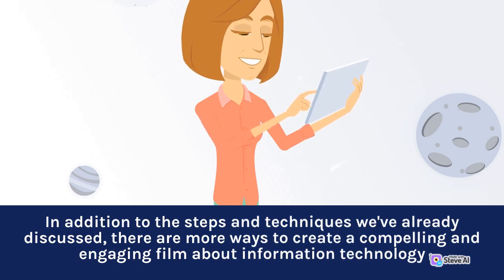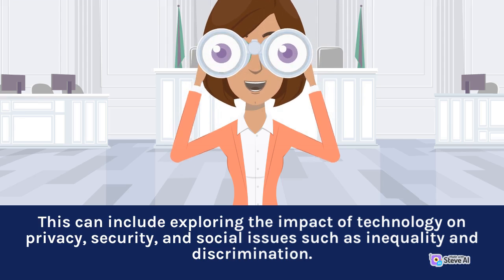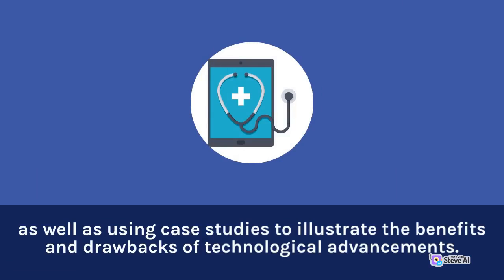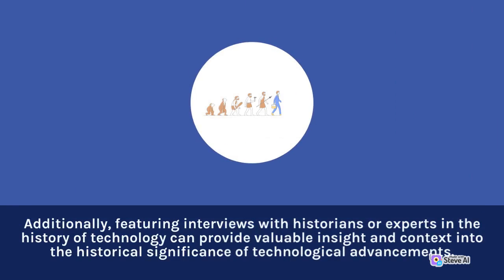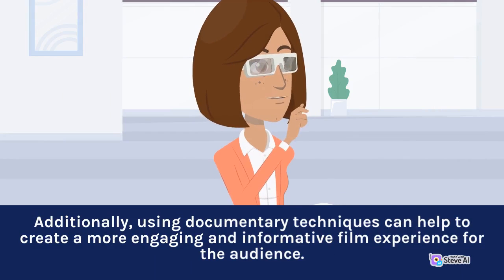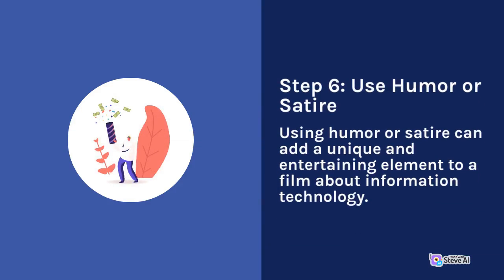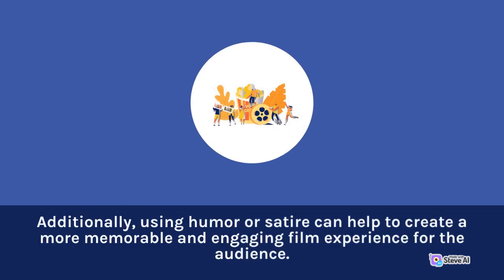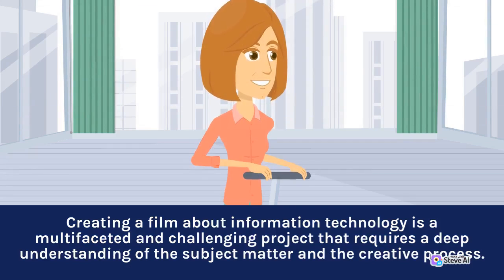How to make a movie about information technology | Part 2 | Tour K Film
From the latest blockbuster hits to timeless classics, we're passionate about exploring the world of movies and sharing our insights with fellow film buffs.
Whether you're a casual moviegoer or a die-hard cinephile, our channel provides exciting and informative content to enhance your love of the silver screen.
Lights, camera, action - let's dive into the world of film together!